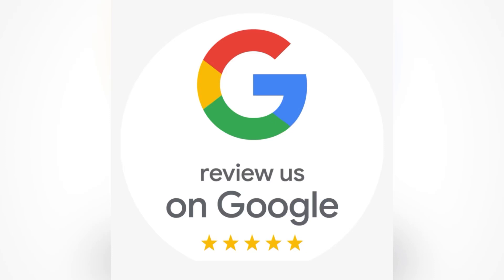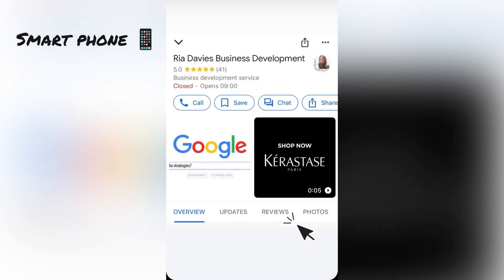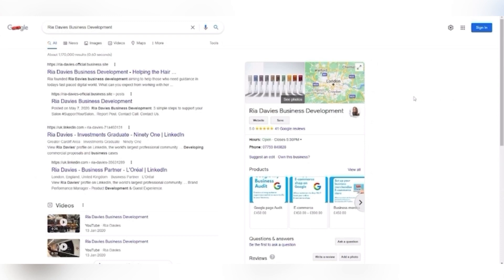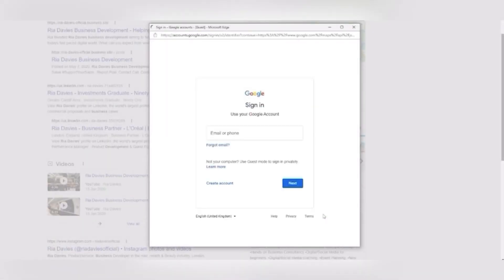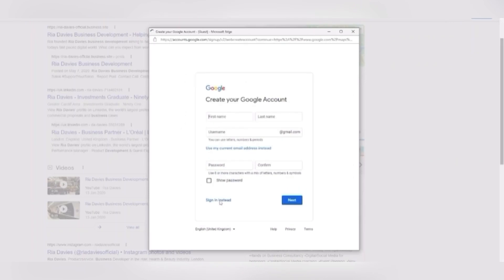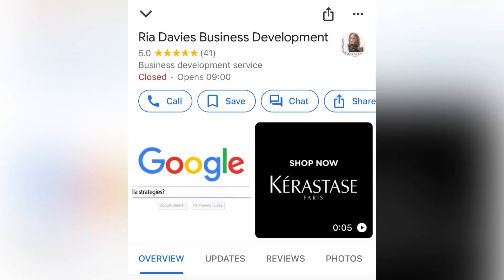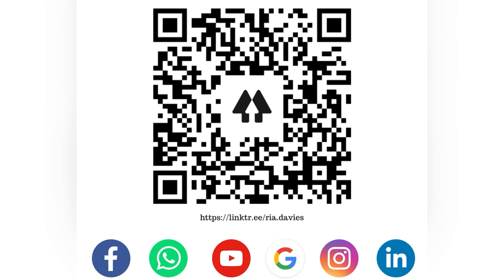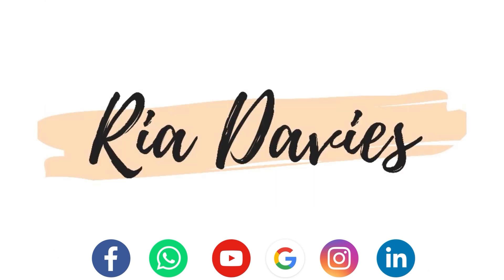How to leave a Google Review without having a Google Account or Gmail.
How to leave a Google Review without having a Google my Business Account or Gmail.